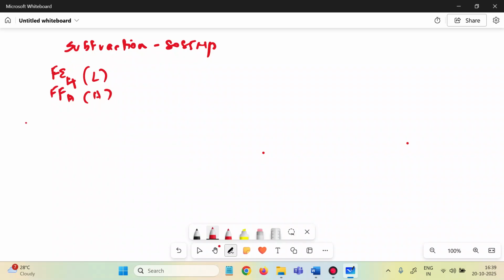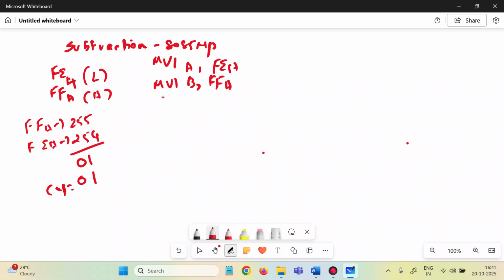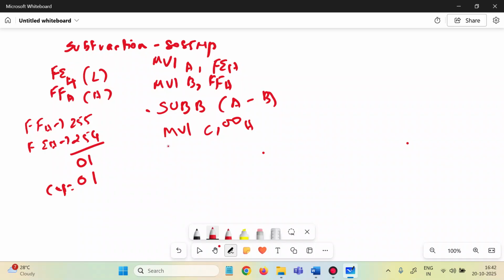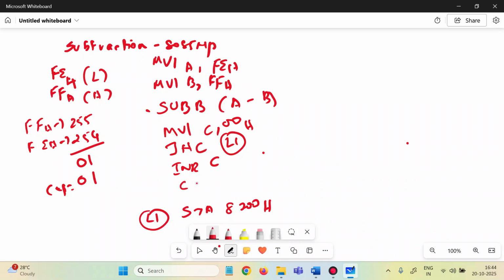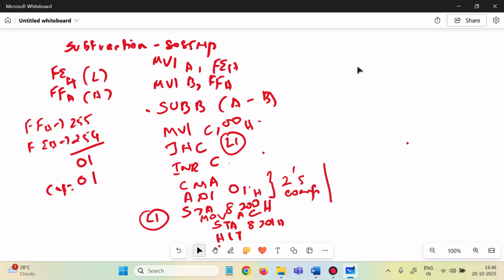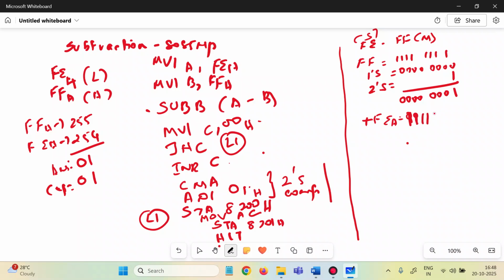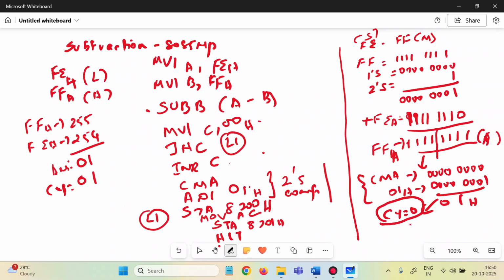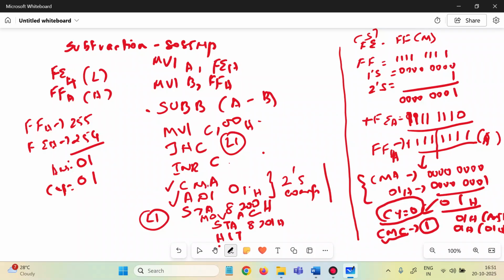Subtraction pgm - 8085 microprocessor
Subtraction of 2 8 bit numbers using assembly language program in 8085 microprocessor